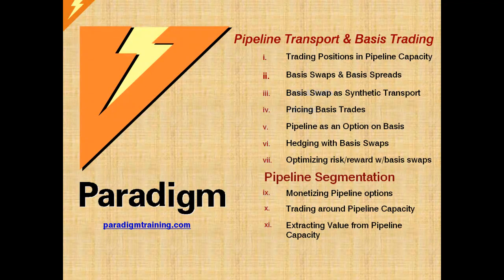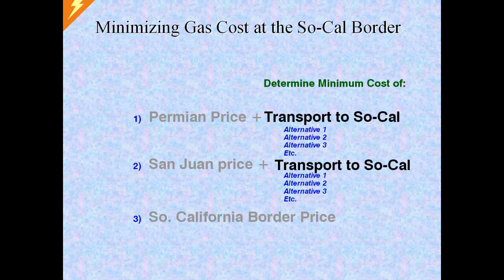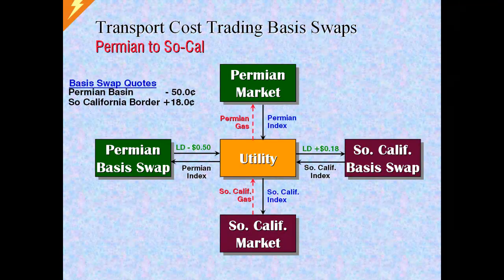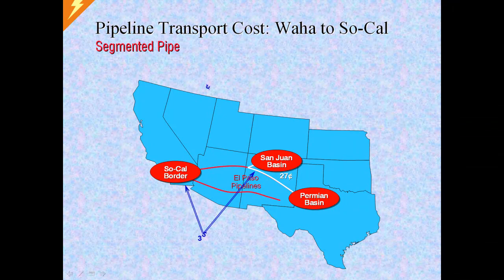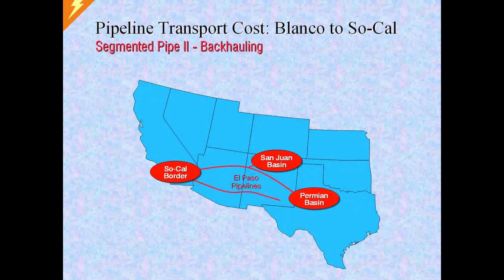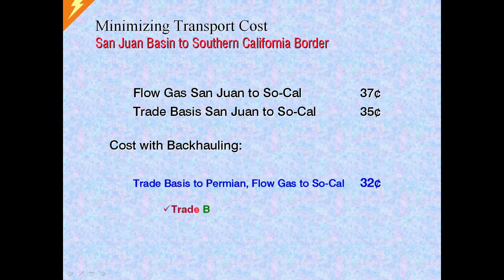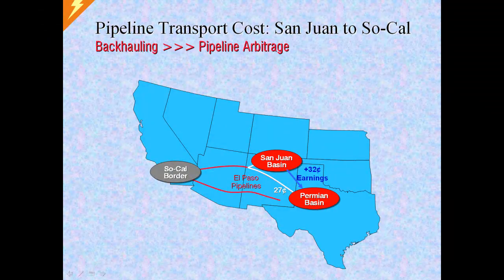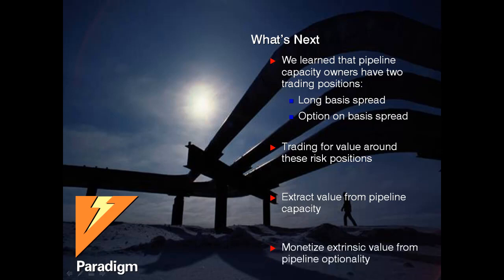Pipeline Transport and Basis Trading - Tutorial #8 Pipeline Segmentation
A material component in the cost of delivered energy is the transport expense.  This tutorial explains how trading basis swaps can lower this cost.  By segmenting the pipeline into discrete components, each segment can be optimized.  A further possible tool in cost reduction is by 'backhauling', a method for aribitraging between pipeline and swap markets.